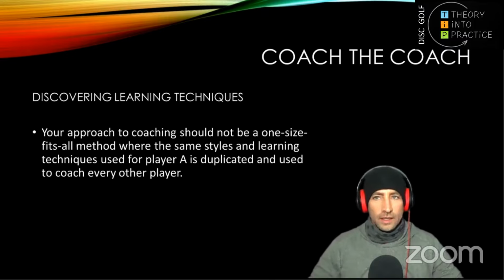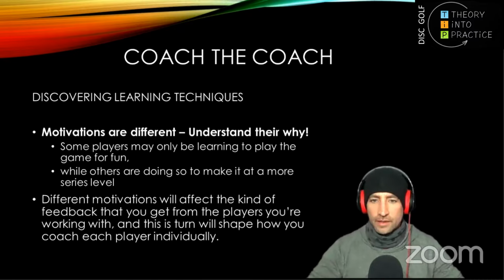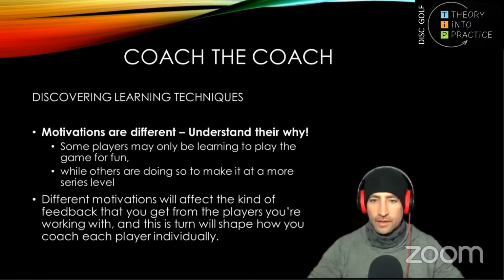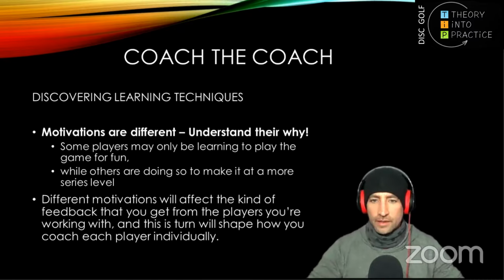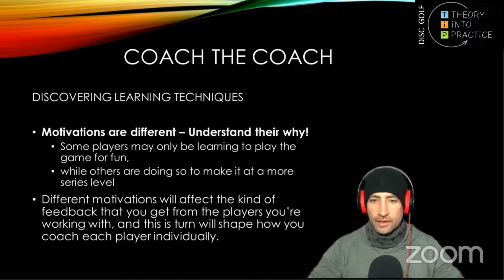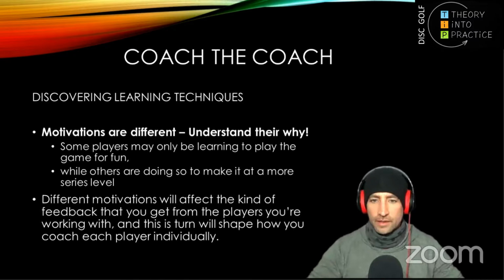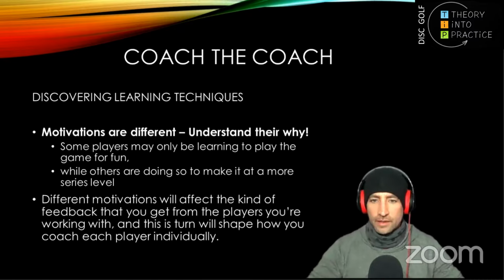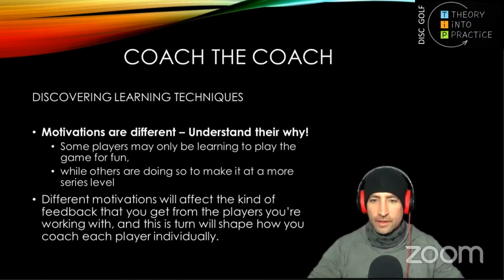Disc Golf Coach the coach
Disc Golf Practice: Coach the coach. This video discusses DISCovery learning, specifically constraints led learning.